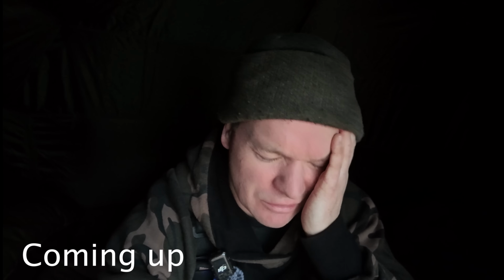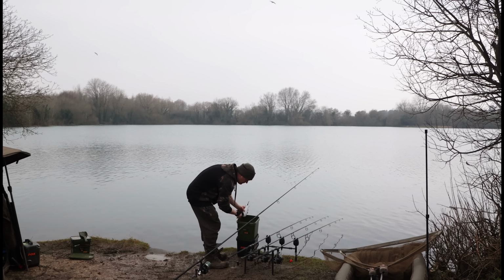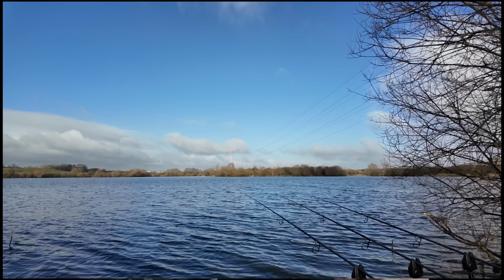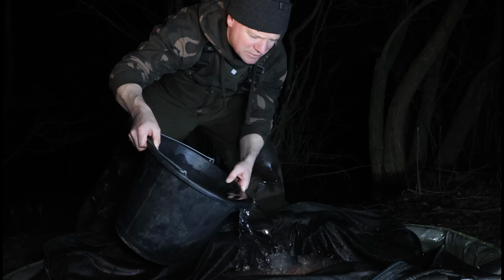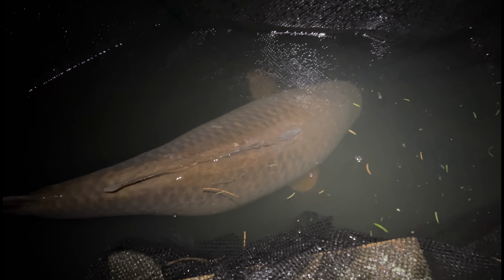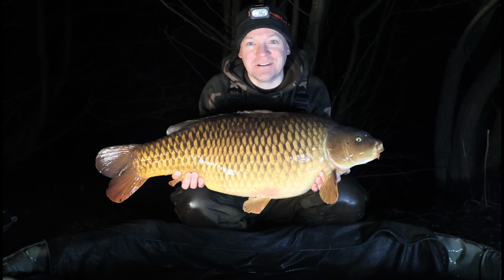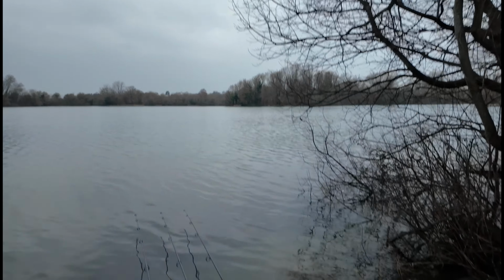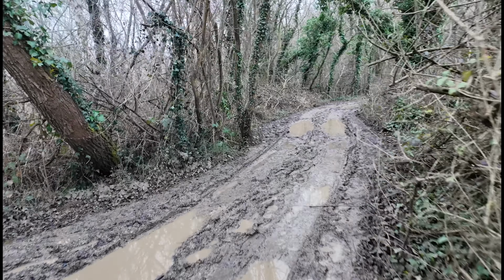CARP FISHING * WINTER RESULT IN THE COLD, RAIN & MUD 🙂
Carp fishing in the Winter can be tough at times, this video shows fishing  through the winter months, with a couple of lovely carp caught for the cameras. with tips & advice of how to catch carp in the cold winter months and the tactics used to catch them. Some day ticket carp waters are on this video so all anglers can go there and use the methods shown.